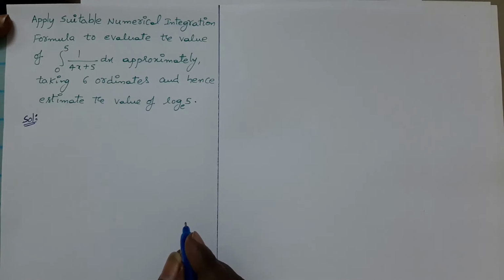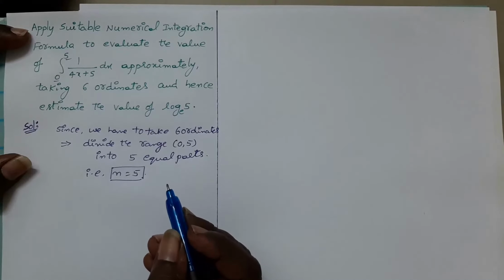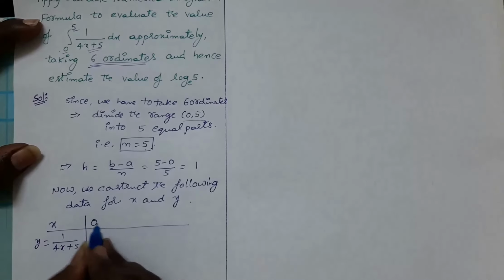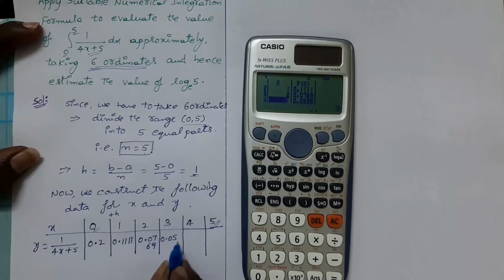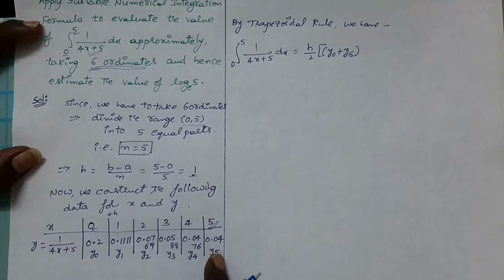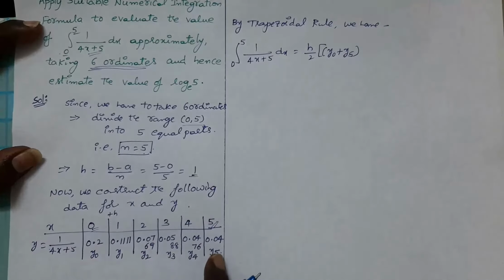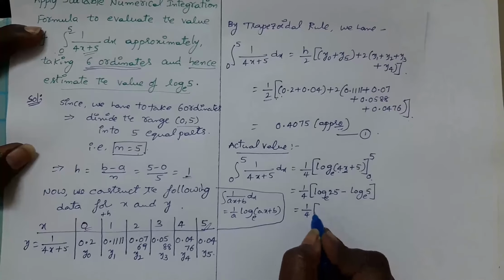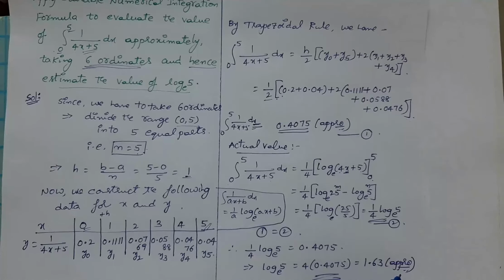6. PROBLEM ON NUMERICAL INTEGRATIONS